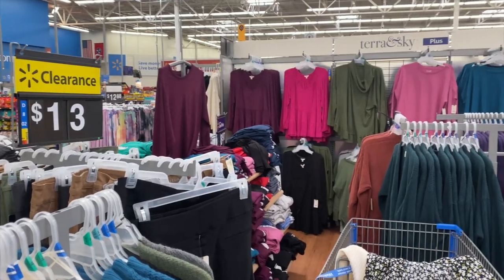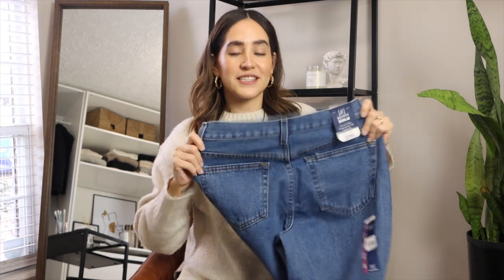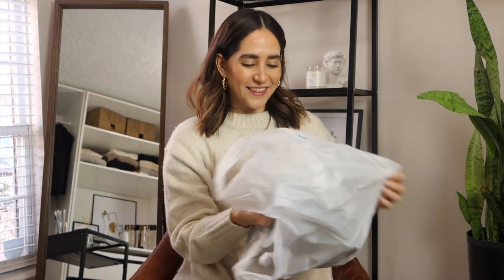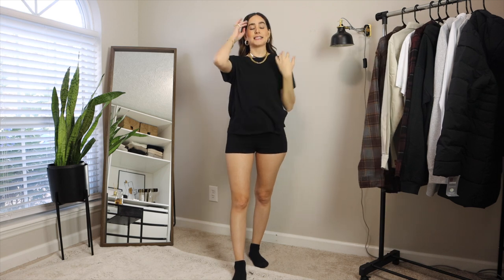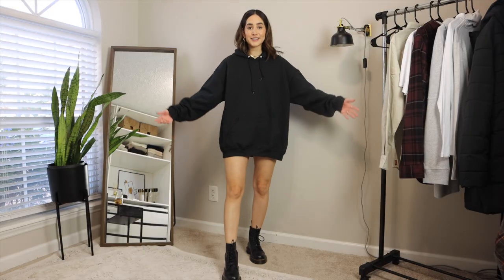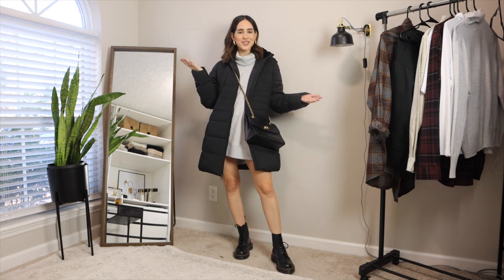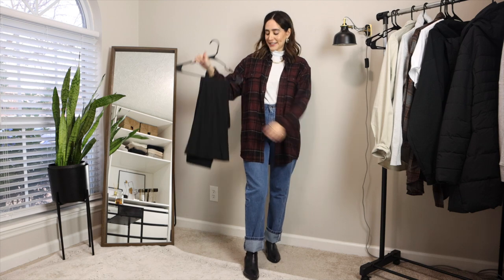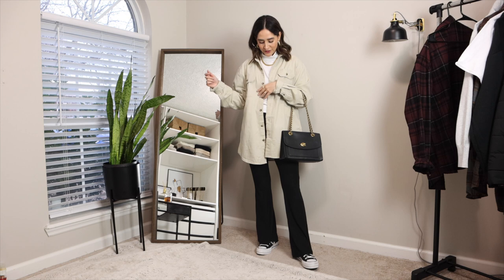how to look bougie on a budget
So excited for my very first Walmart styling video!! Let me know your thoughts on these outfits, I had so much fun putting these together and loved how they all turned out!!
xx- Ana
➯ LINKS
Hoodie

Colors that I got: Burgundy Combo and Olive Plaid

Graphic Tee

Puffer Jacket

Beige Shirt

Grey Turtleneck:
Linking a Similar

Turtleneck:
Couldn't find exact one, linking a dupe

Grey Tunic Sweatshirt (I wore as a dress)

Flare Yoga Pants:
➯LET'S BE FRIENDS!